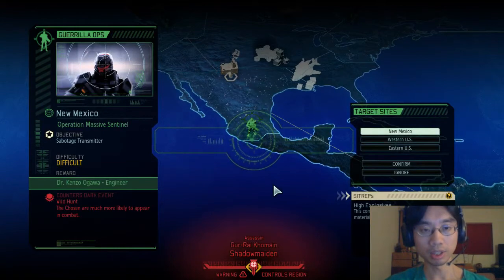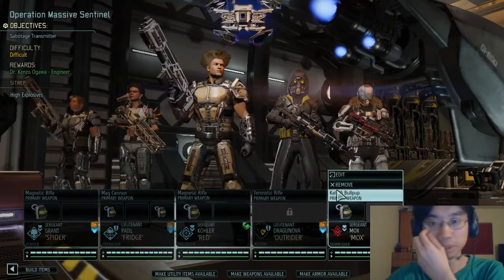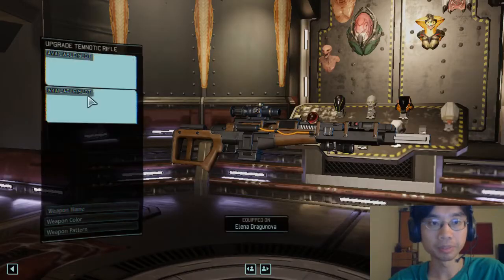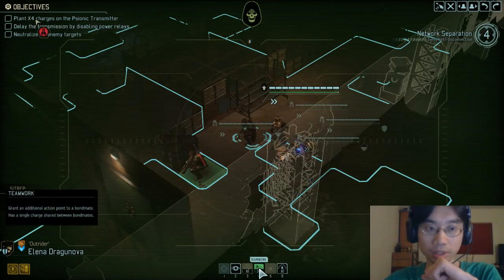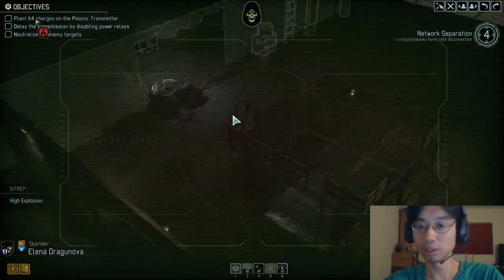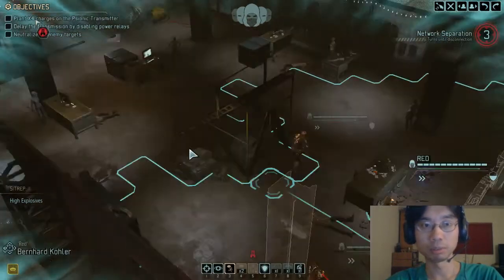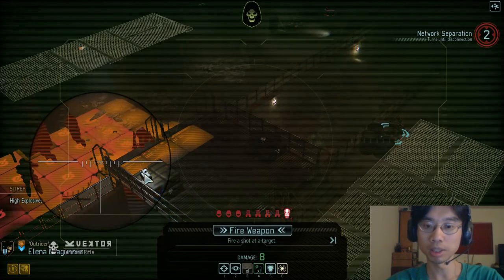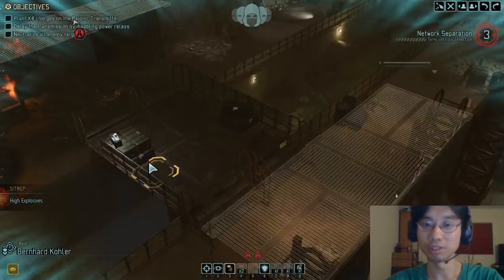XCOM 2 playthrough #27: Stealth All the Way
Our Reaper managed to finish the whole mission without breaking stealth, but then the Chosen assassin just has to show up.